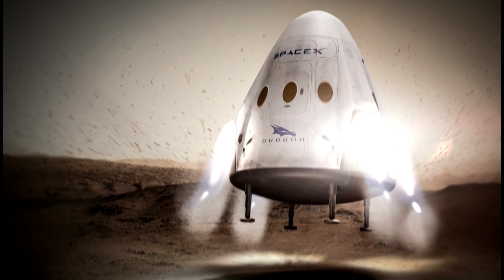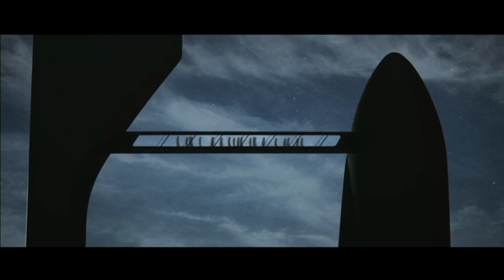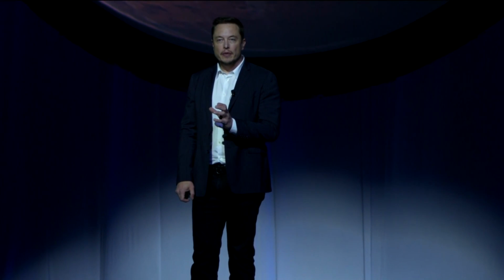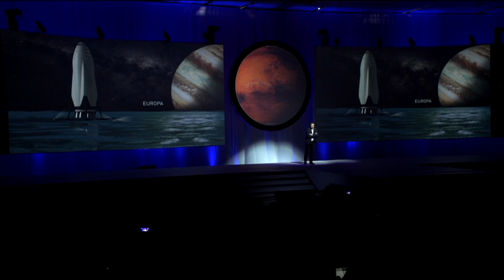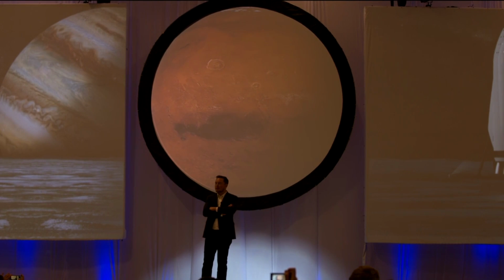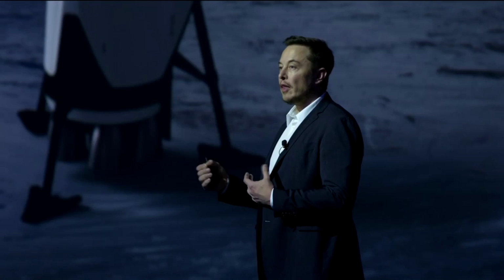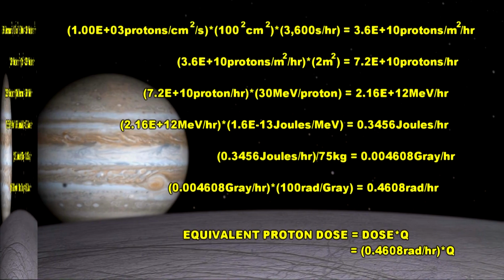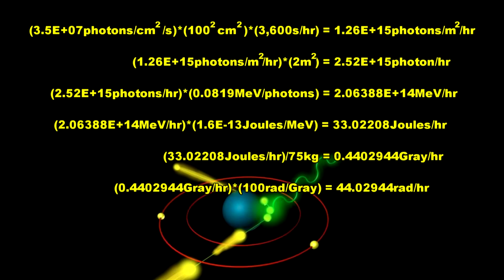SpaceX: Man on Mars for only $500,000? The Interplanetary Transport System will KILL YOU!!!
I PRODUCED THIS VIDEO BEFORE WE KNEW ELON MUSK WAS CRAZY.
Here is proof that I have not sold out to anyone and that my support of SpaceX has nothing to do with fanboyism: criticism of the life-threatening flaws in Elon Musk's Mars proposal.

Yes, after about four years of waiting, Elon Musk has finally unveiled the SpaceX strategy of sending 100 people to Mars per person at only $500,000. His Falcon XX seems to have evolved into a massive single stage rocket with 42 engines (perhaps we should call it the Falcon 42?) capable of lifting 300 to 550tons to Earth orbit. In addition, his Mars Colonial Transporter - now called the Interplanetary Transport System - is indeed a Red Dragon equivalent of the Big Gemini or Manned Orbiting Laboratory. It's essentially a super sized Dragon with an elongated trunk section to accommodate the propellants, the engines and the people.

But it is my sad duty to report that my predictions on how SpaceX plans to solve the radiation hazard was way off and my attempts to reach out to Elon Musk have fallen on deaf ears. Because the truth is they haven't attempted to solve it at all. Musk still erroneously believes that you can survive the radiation on a trip to Mars simply by pointing a simple column of water at the Sun. He is ignoring the fact that the Sun's magnetic field causes the solar flare particles to go off in all directions. The January 27 2012 solar flare was such an example, and was brought to Elon Musk's attention on his Twitter account by yours truly.

If that weren't bad enough, Musk is also proposing to use his ITS for manned landings on the moons of Jupiter and Saturn. One of the Jovians moons he proposes is Europa - which resides within Jupiter's radiation belt! Data available from probes that have encountered the Jovian radiation belt, such as Pioneer 10, indicate that it would be lethal to astronauts. I should know: as part of my Astrophysics course I aced an assignment in which I calculated the doses on Europa using said Pioneer 10 data. This clearly indicates that Musk has no idea what he is getting himself into radiation wise and that was he is proposing is destined to fail.

Nonetheless, his new Falcon XX or Falcon 42 or ITS Launch Vehicle has potential. Previously I proposed a Dragon spacecraft docked with a living quarters module and shelter surrounded by 2m of water, which would have a mass of about 131tons. A rocket with a lifting capacity of 550tons to Earth orbit could indeed send such a payload to the Moon and Mars, especially if it has two additional first stages as side boosters.

NOTE: The original version of this video, posted on October 24th 2016, contained an error in my calculations for 3MeV electron dose rates. The fluxes I used applied to 9 Jupiter Radii, not 9.5 Jupiter Radii where Europa resides. Still, even using the correct values the radiation is not safe. Here's the corrected version. My apologies for the error and to everyone who left a comment.